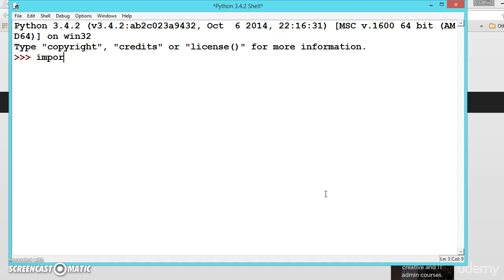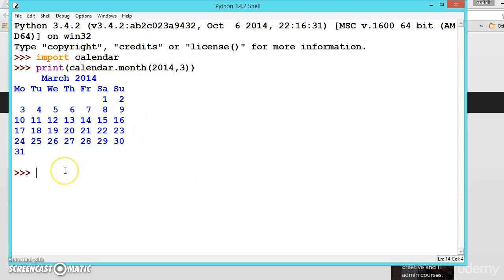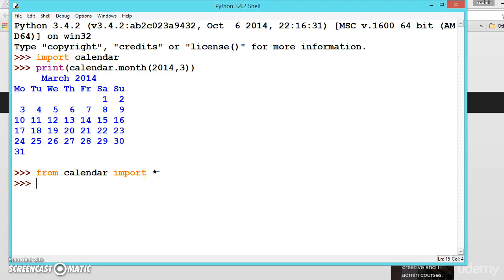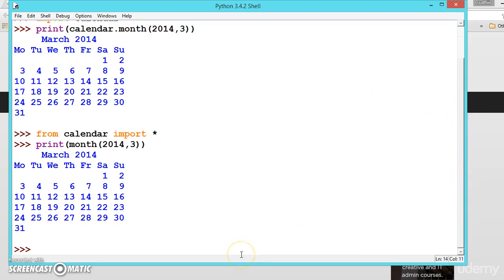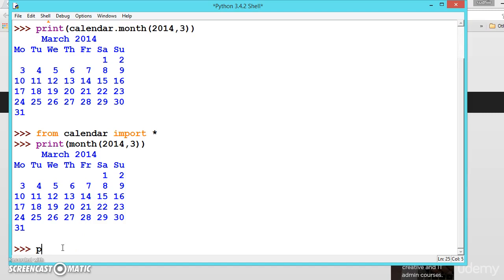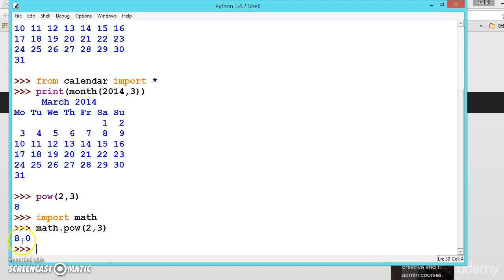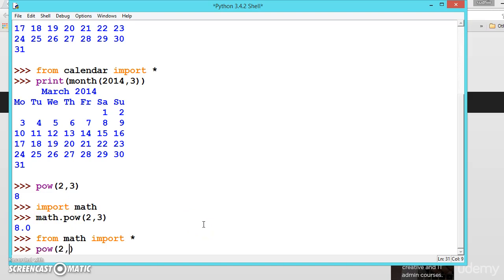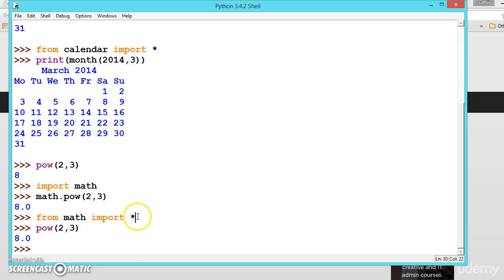278 Before GUI